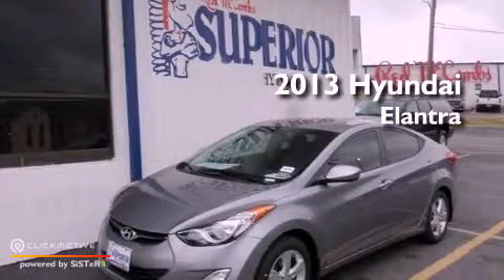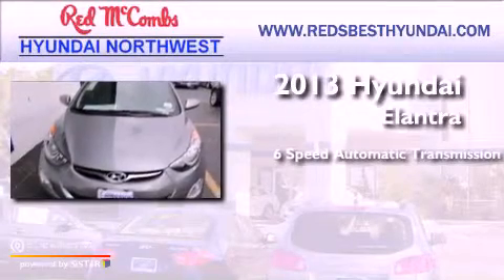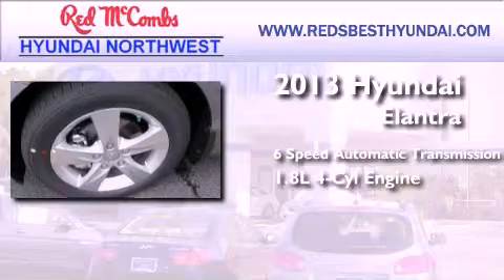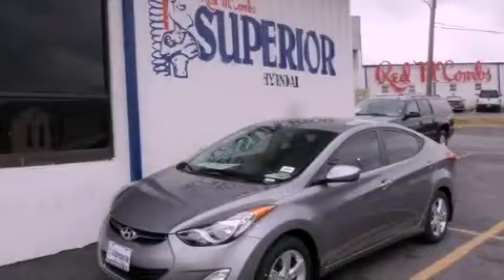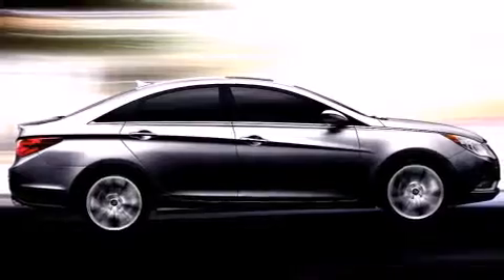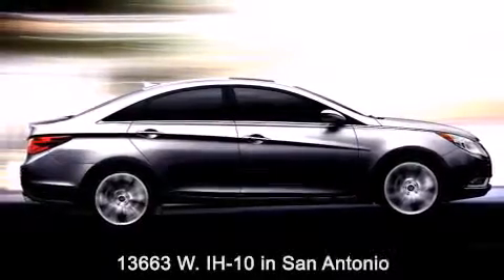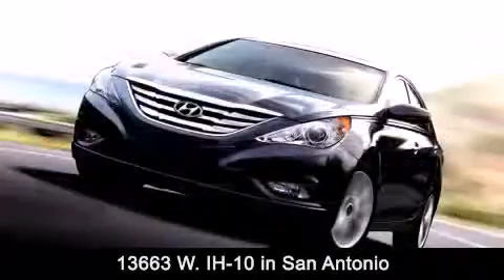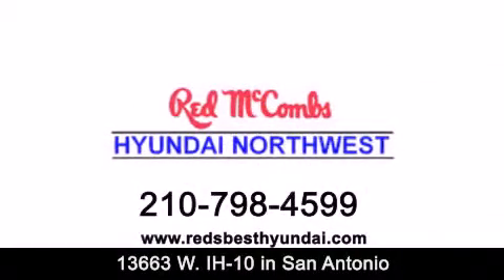2013 Hyundai Elantra Kirby TX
Walk around Video for our 2013 Hyundai Elantra here at Red McCombs Hyundai Northwest .
 Red McCombs Hyundai Northwest has been honored to serve the San Antonio , Kirby , New Braunfels , and Boerne , TX area . We promise that your experience at our dealership will exceed your expectations ! We have a great selection of new and used vehicles and would love to tell you about any additional discounts on the 2013 Hyundai Elantra . Stop by Hyundai Northwest where we are At Your Service !

 Year : 2013
 Make : Hyundai
 Model : Elantra
 Engine : Gas I4 1.8L/110
 Trans : Automatic
 Exterior : Titanium Gray Metallic

 Interior : Gray
 Stock : 371220